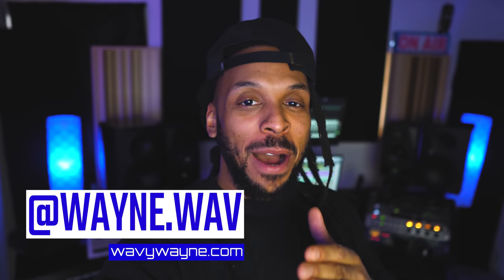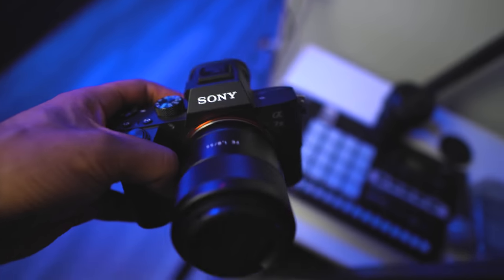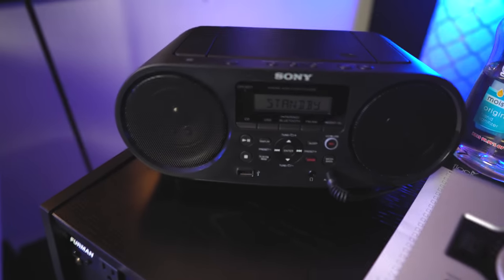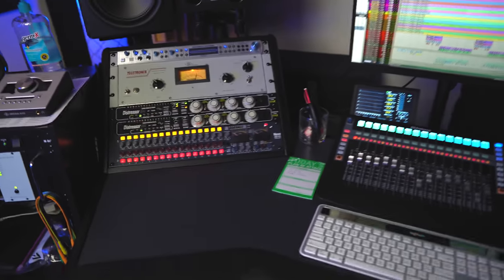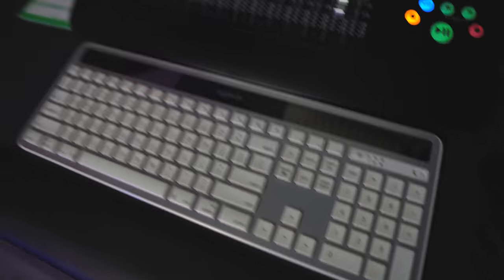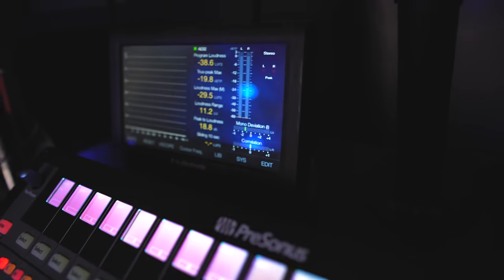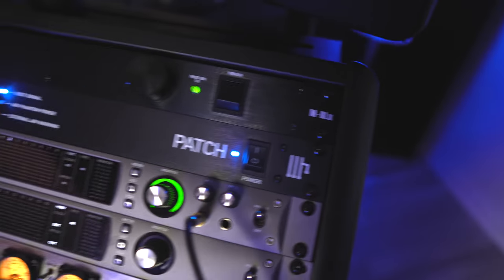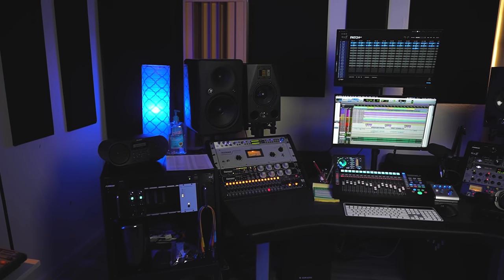Recording Studio Tour 2021 | My Analog Digital Hybrid Workflow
You make the music, I'll do the mixing.

The big studio tour is finally here! I will break down how I rebuilt my entire recording studio, show you all the new analog gear, my new studio desk, the monitors I use, and how it all comes together to make professional mixes!
This is part 4 in a series, check out the other parts below.